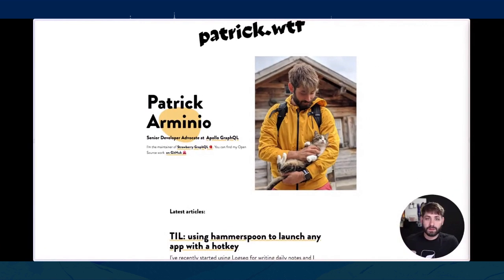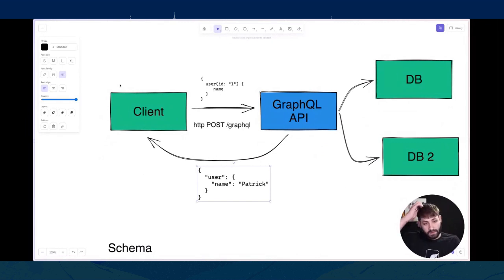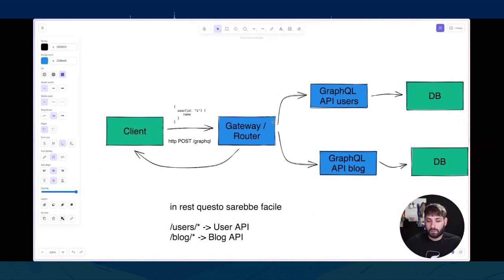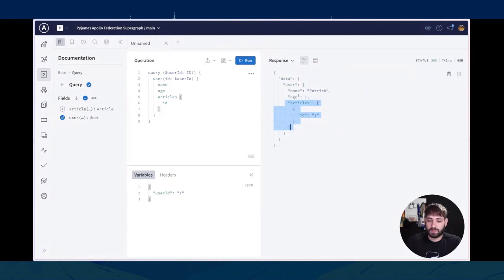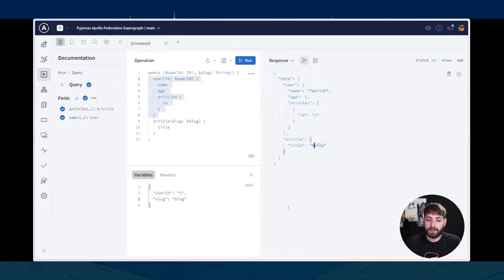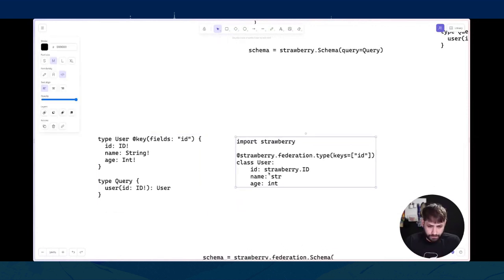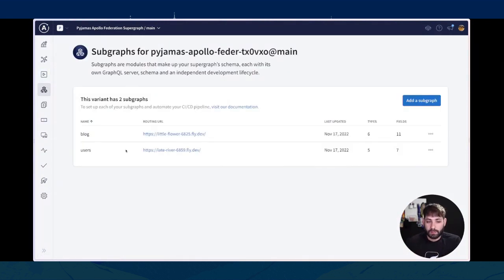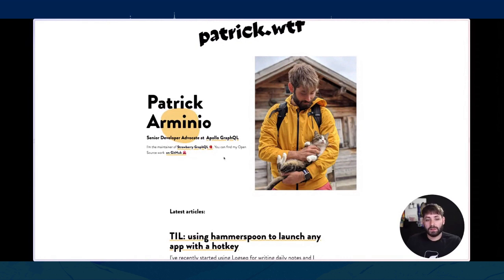Pyjamas 2022 - Patrick Arminio - Create federated GraphQL APIs using Strawberry and Apollo [ITALIAN]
Join us and learn how you can use Python (and other languages!) to create GraphQL APIs from multiple microservices. In this talk we'll explore how to use Strawberry to create a couple of small GraphQL APIs and how we can use Apollo Federation to combine them into one.

This talk has been delivered in Italian language